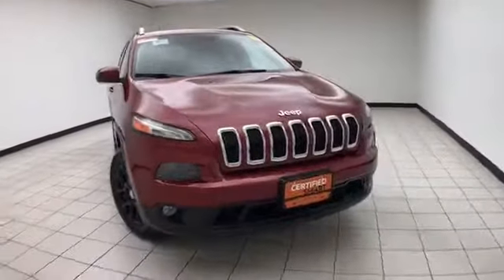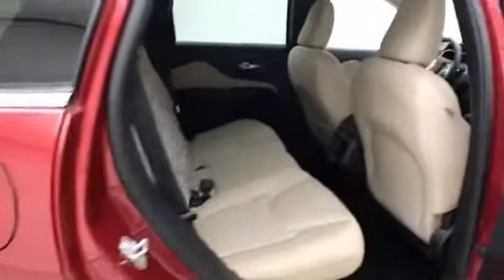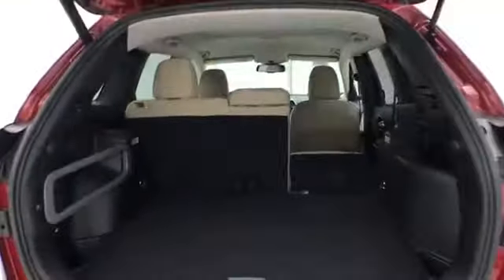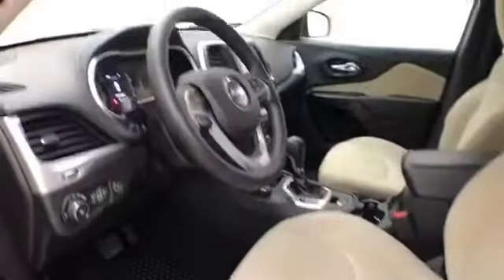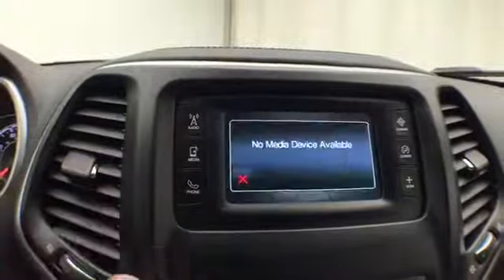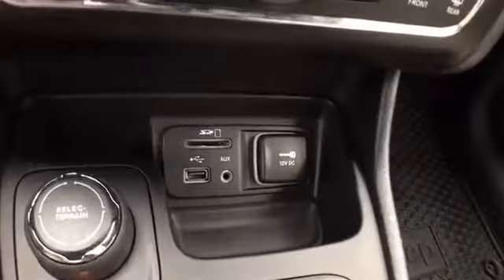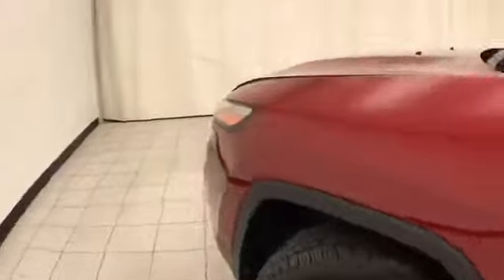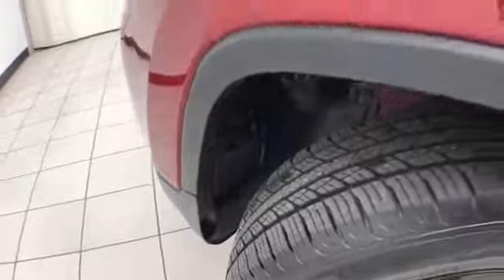Certified 2015 Jeep Cherokee Oshkosh WI Sheboygan, WI B9017P - SOLD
Year: 2015
Make: Jeep
Model: Cherokee
Trim: Latitude
Engine: 6 Cyl. 3.2 L
Transmission: Automatic
Color: Deep Cherry Red Crystal Pearlcoat
Interior: Lt Frost Beige/Black
Mileage: 38639
Stock #: B9017P
VIN: 1C4PJMCS7FW513509
2015 Jeep Cherokee Latitude Certified. Chrysler Group Certified Pre-Owned Details:* Roadside Assistance* Includes First Day Rental, Car Rental Allowance, and Trip Interruption Benefits* 125 Point Inspection* Warranty Deductible: $100* Powertrain Limited Warranty: 84 Month/100,000 Mile (whichever comes first) from original in-service date* Transferable Warranty* Vehicle History* Limited Warranty: 3 Month/3,000 Mile (whichever comes first) after new car warranty expires or from certified purchase date** ONE OWNER **, ** ACCIDENT FREE TITLE **, ** BACK-UP CAMERA **, ** BLUETOOTH READY **, ** 4X4 **, ** MP3 READY **, Air Conditioning ATC w/Dual Zone Control, All-Season Floor Mats, Cargo Net, Cold Weather Group, Comfort/Convenience Group, Engine Block Heater, Exterior Mirrors w/Heating Element, GPS Antenna Input, Heated Front Seats, Heated Steering Wheel, Humidity Sensor, Passive Entry/Keyless Go, Power 4-Way Driver Lumbar Adjust, Power 8-Way Driver Seat, Power Heated Mirrors, Power Liftgate, Premium Air Filter, Rear-View Auto-Dimming Mirror w/Microphone, Remote Proximity Keyless Entry, Remote Start System, Security Alarm, SIRIUSXM Satellite Radio, Universal Garage Door Opener, Windshield Wiper De-Icer.Sheboygan Chevrolet Buick GMC Cadillac in Sheboygan, WI, also serving Green Bay, Wausau, Madison, WI and Milwaukee, Appleton, WI, is proud to be an automotive leader in our area. Since opening our doors, Sheboygan Chevrolet Buick GMC Cadillac has kept a firm commitment to our customers. We offer a wide selection of vehicles, and hope to make the car buying process as quick and hassle free as possible.Reviews:* Smooth and refined V6 engine; smooth and quiet ride; spacious passenger quarters; abundance of available high-end tech features; Trailhawk offers unique off-road capability for the segment. Source: Edmunds* For 2015, this famed Jeep Cherokee remains full of sophistication, styling and

Address:
3400 South Business Drive